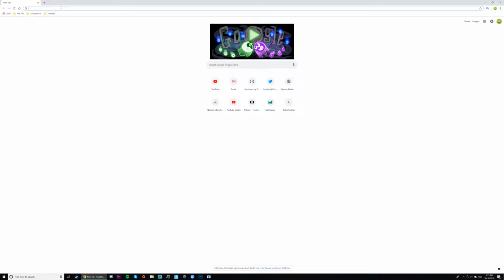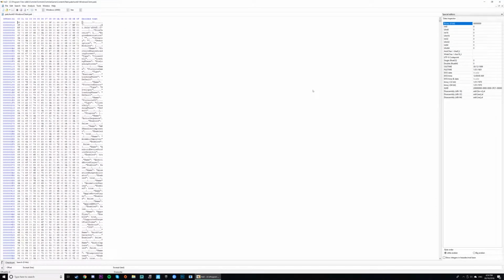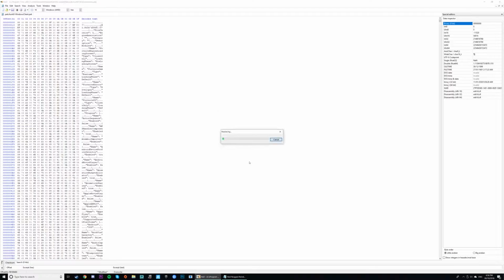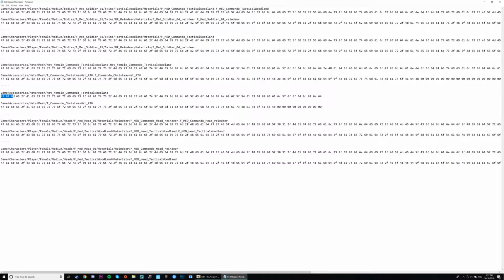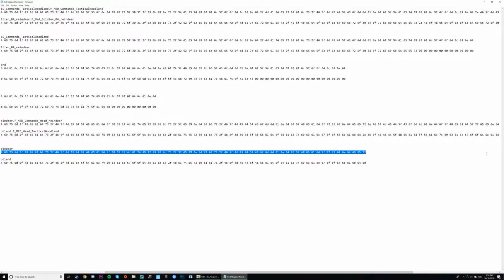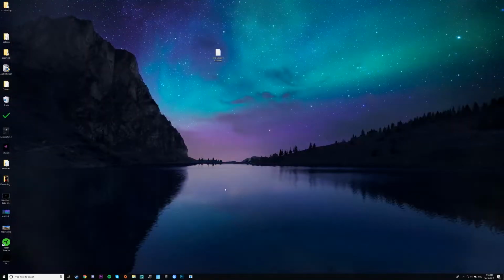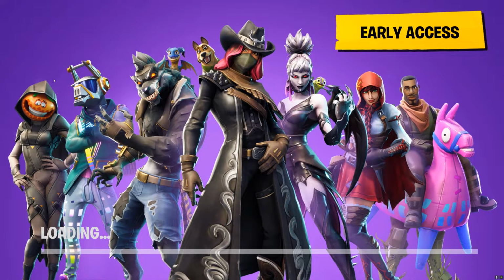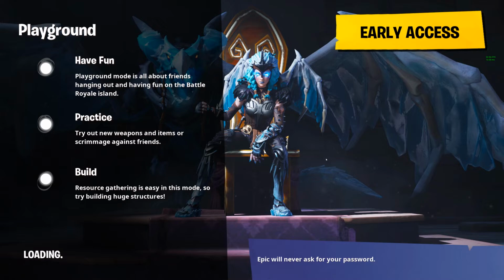HOW TO GET THE RED NOSED RAIDER ON FORTNITE FOR FREE IN 2018!!